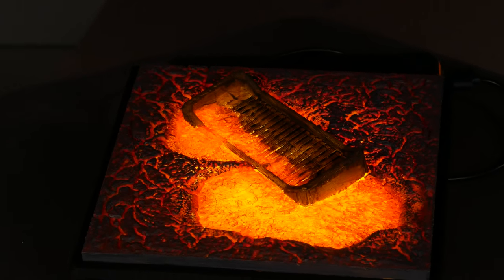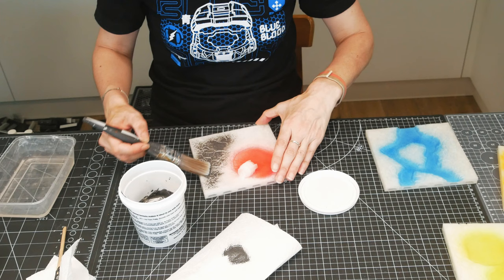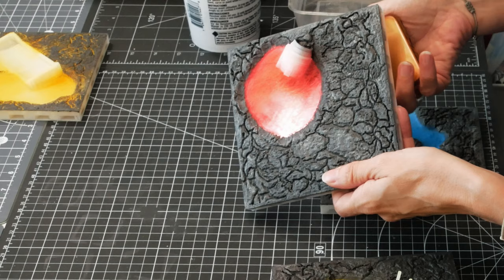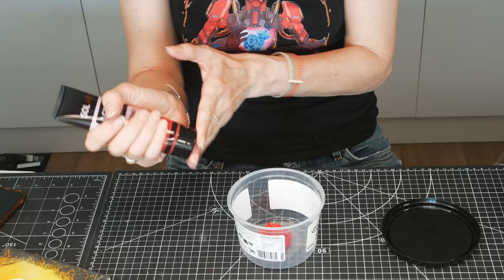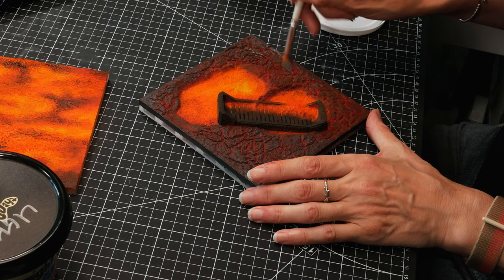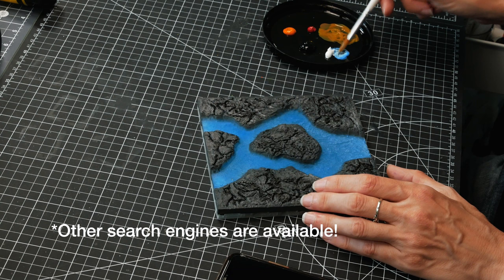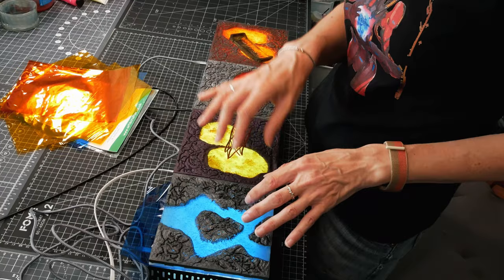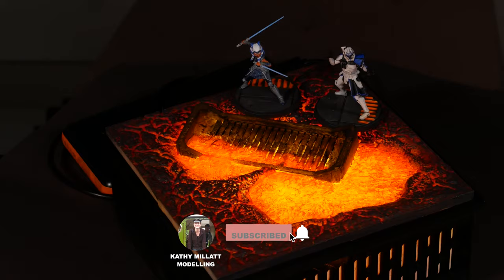How to Paint Lava | 4 Different Light Up Dioramas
I love lava but painting it to look good under normal light and lit from below can be tricky.  I have a large 3' square board coming up and I wanted to practice my techniques plus try a few more colours...

Chapters
00:00 Intro
00:46 Airbrush
01:34 Ground
03:57 Light Up Base
05:48 Cracks
06:32 More Ground
06:53 Lava
10:11 Details
10:39 Finishing Off
13:13 Final Result